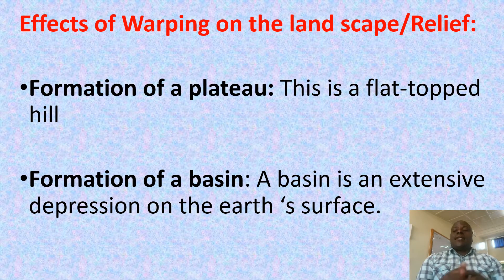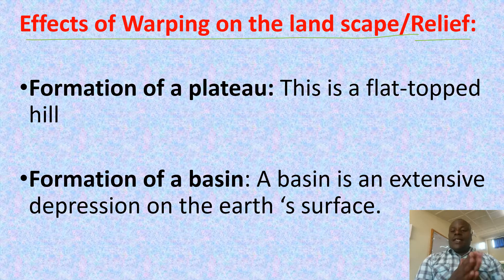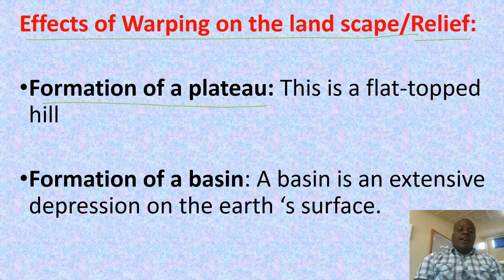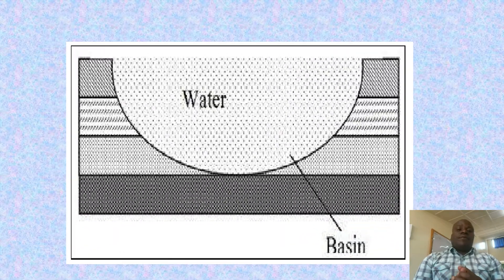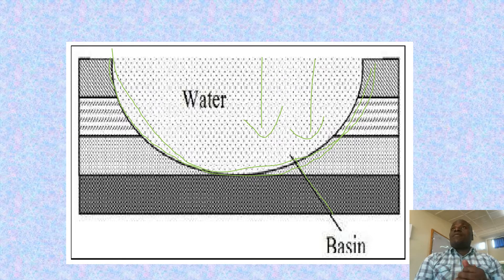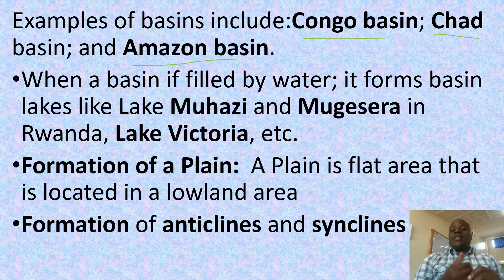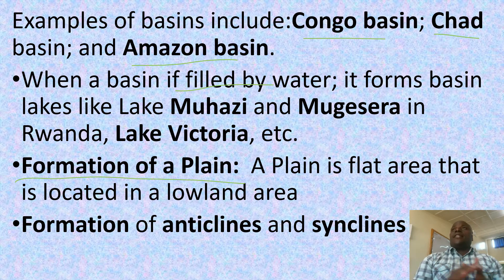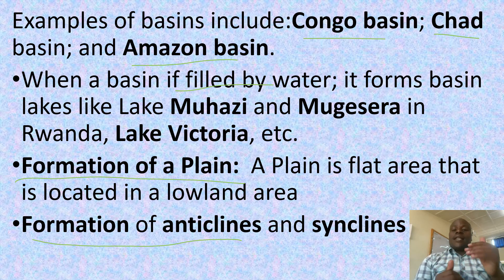EFFECTS OF WARPING ON RELIEF OR LANDSCAPE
This video explains the land forms or features that result from Warping